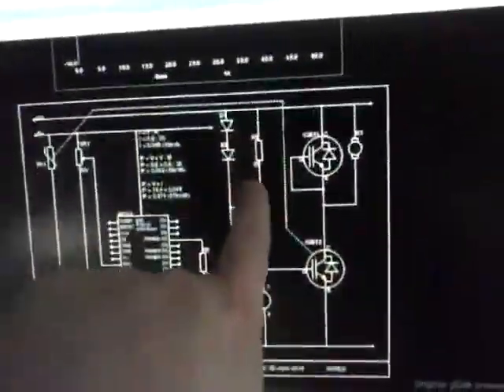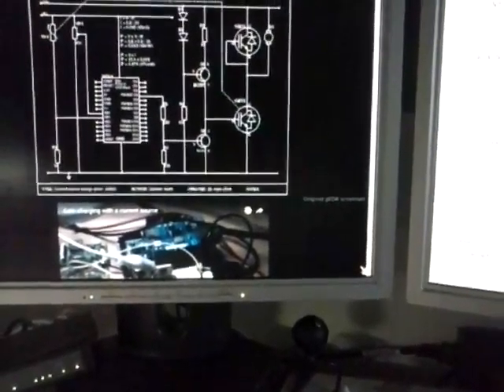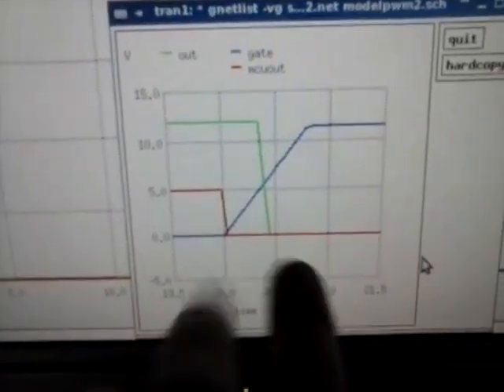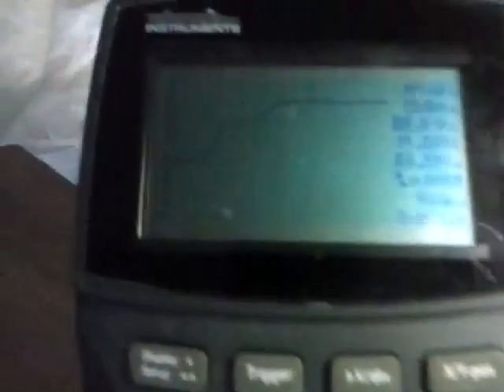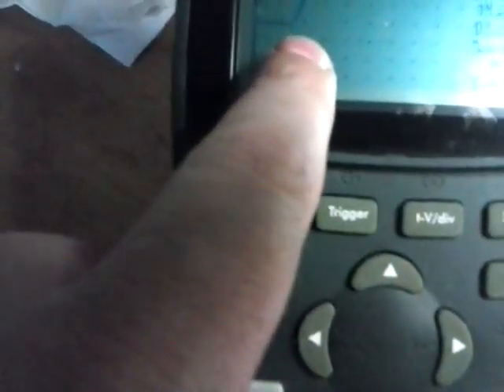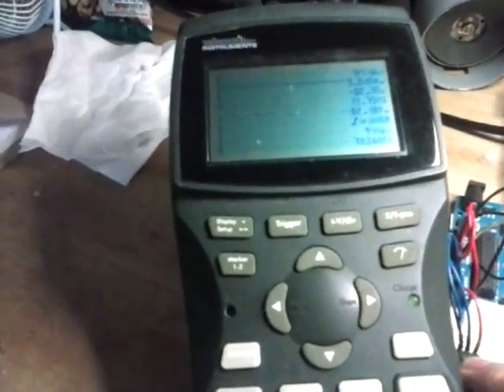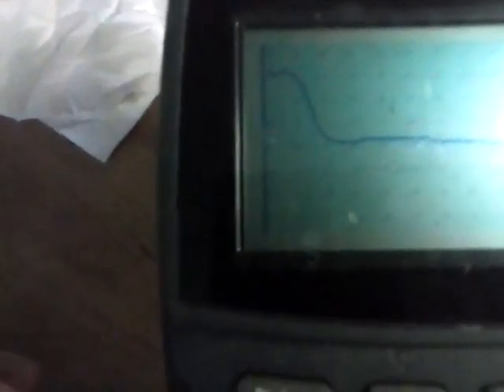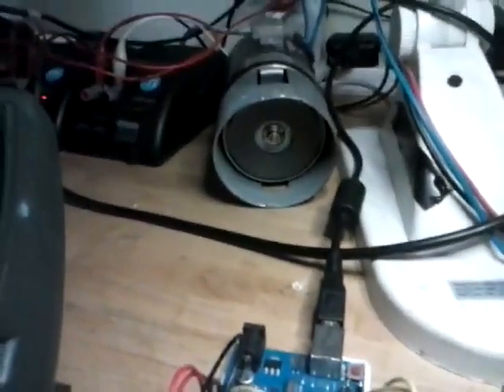Adding current amplifier